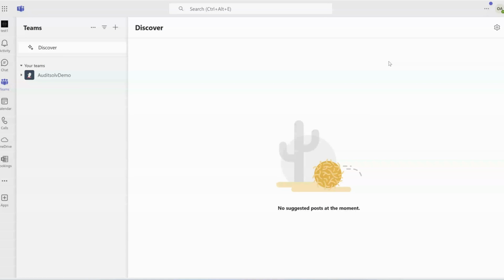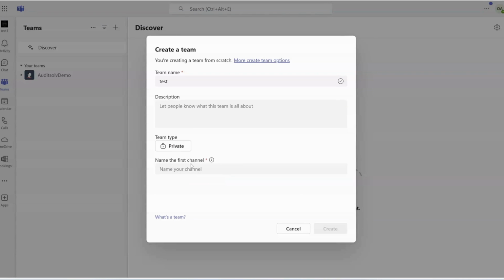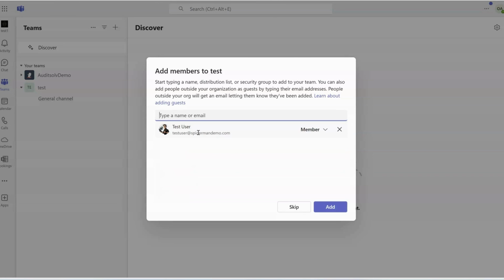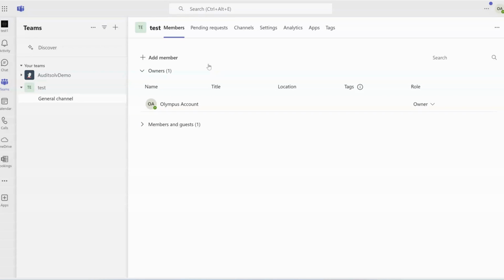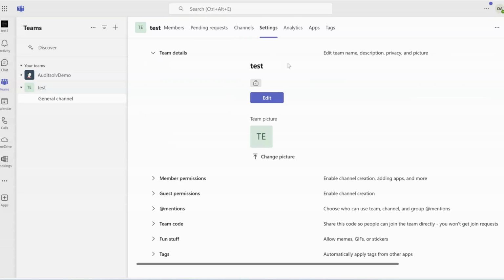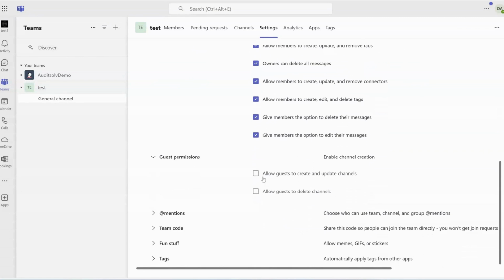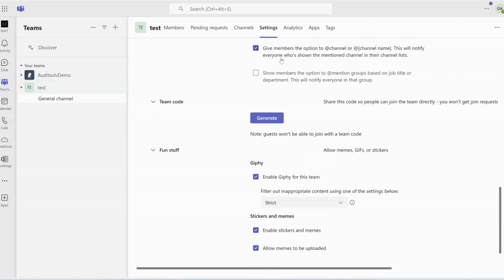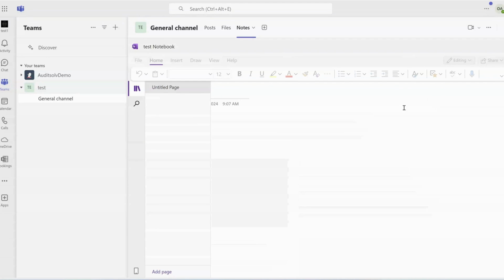Microsoft Teams Create a Team